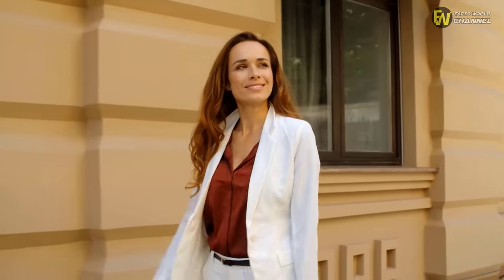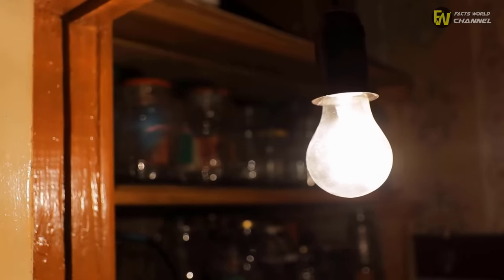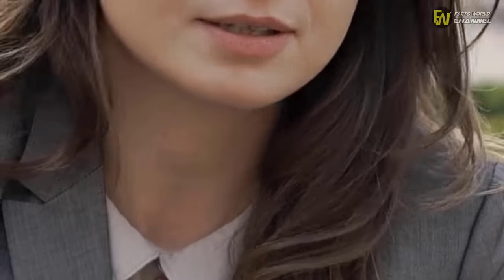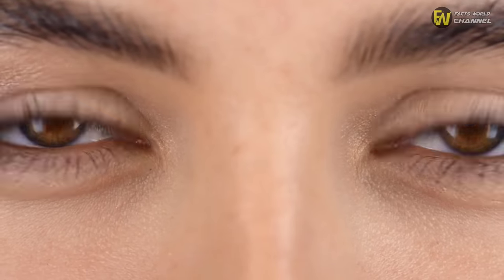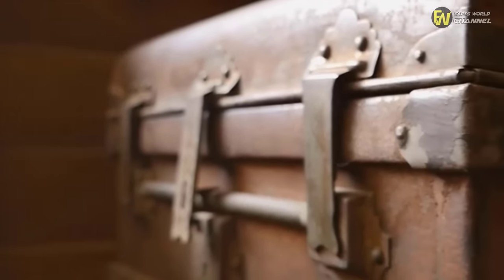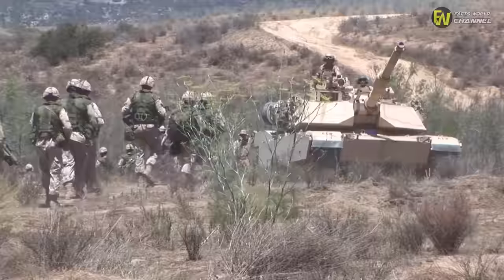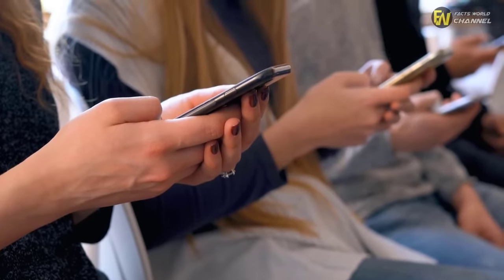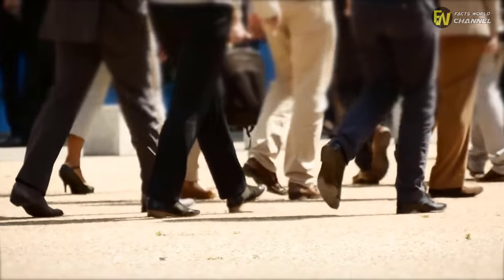Woman Discovers Buried Bunker in Her Garden - Then She Sees Why...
►REMEMBER - We're not just telling stories, we're changing lives! So please help my videos change more lives by SHARING!

 or